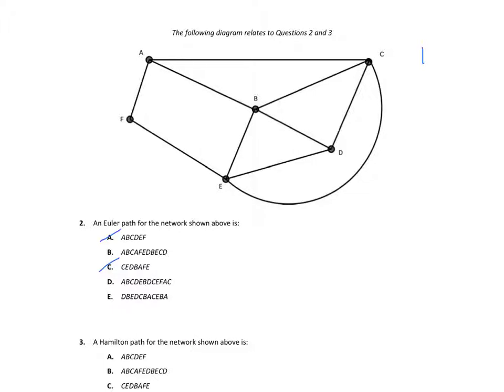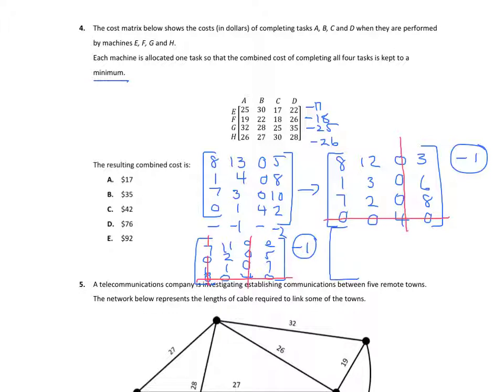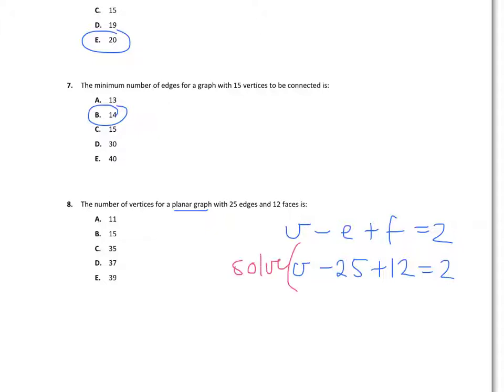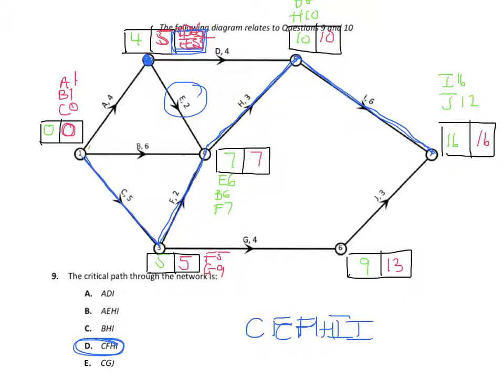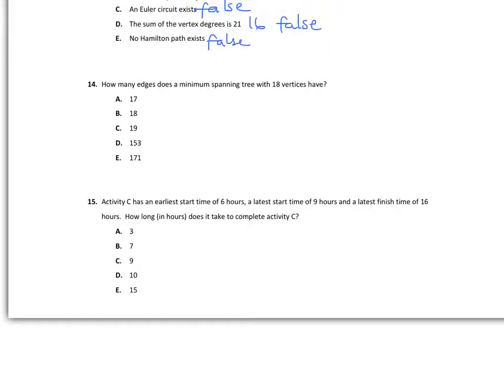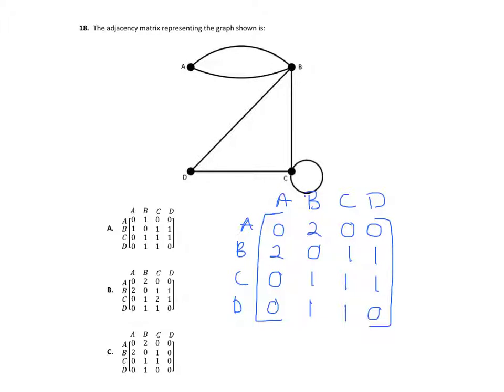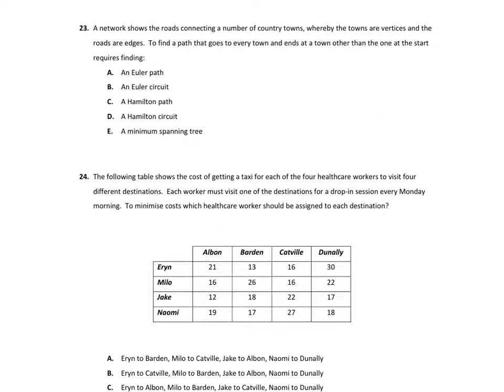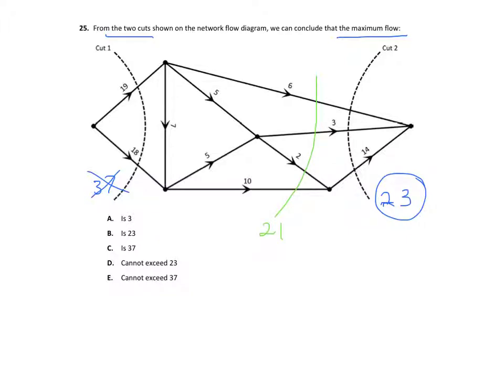Practice SAC Networks 2014 MC ans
Worked solutions for the multiple-choice section of the 2014 Networks practice SAC